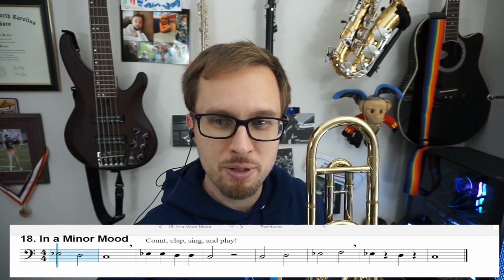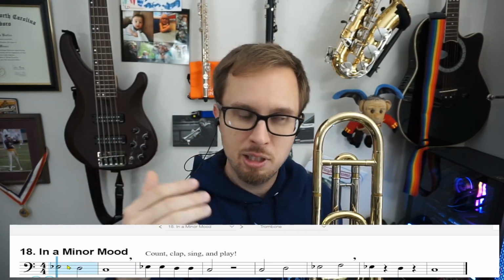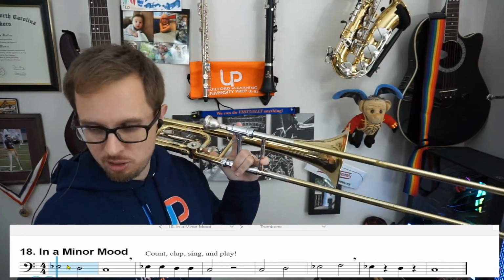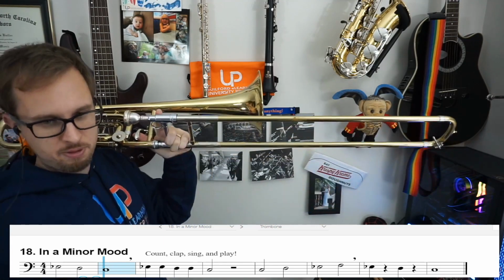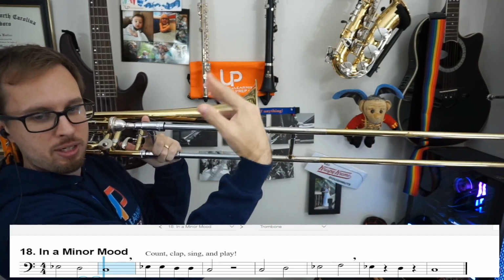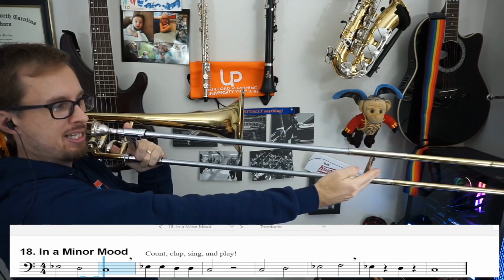Trombone In a Minor Mood